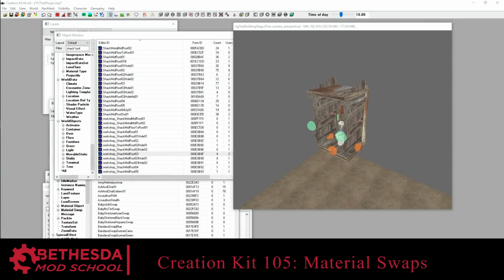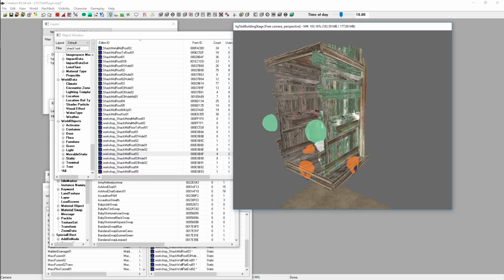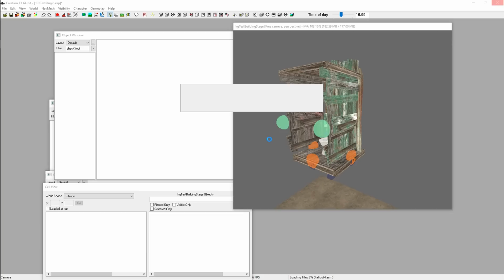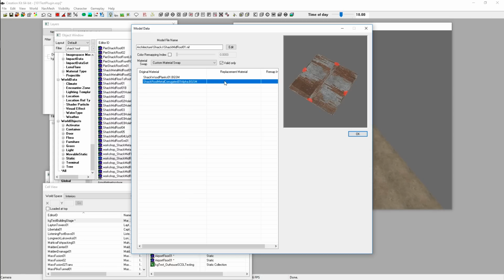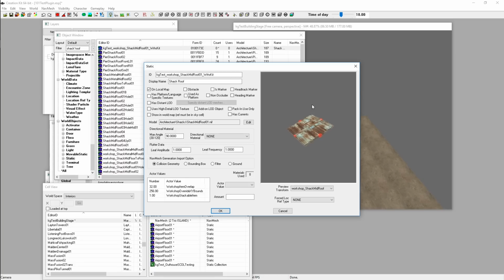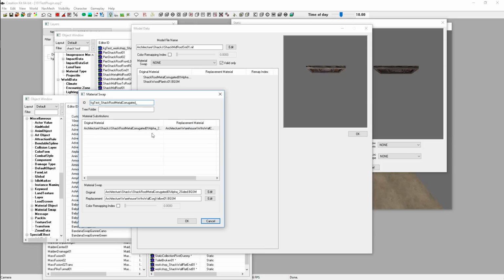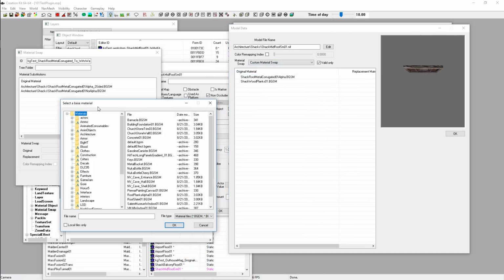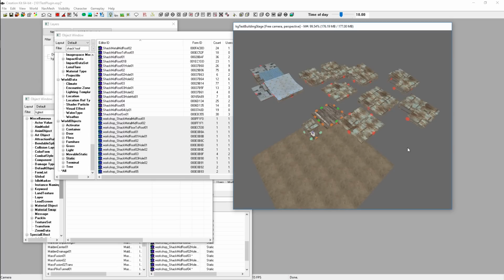Bethesda Mod School: CK 105 - Material Swaps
Oops! The hotkey for fragmenting static collections is Alt+U, not Alt+shift+U!

In this fifth lesson for the Creation Kit, kinggath shows you how to change the texture/material on models to create variations of objects.

- General Creation Kit usage

- How to make Static Collections